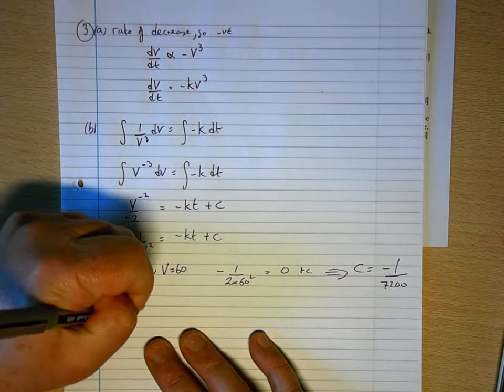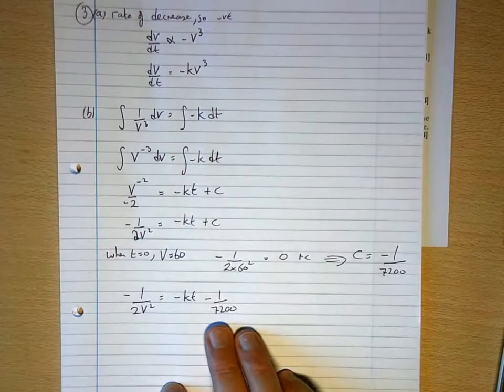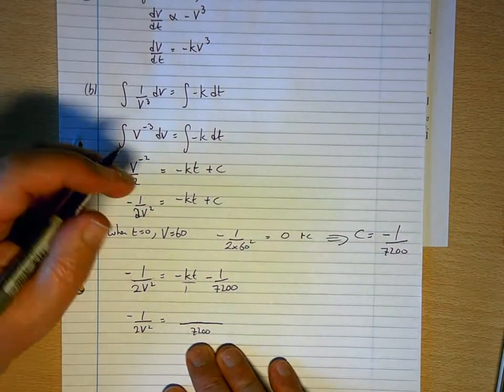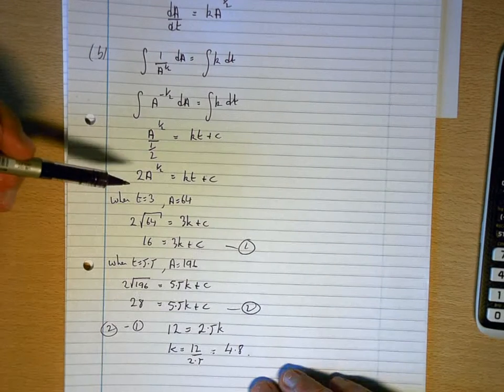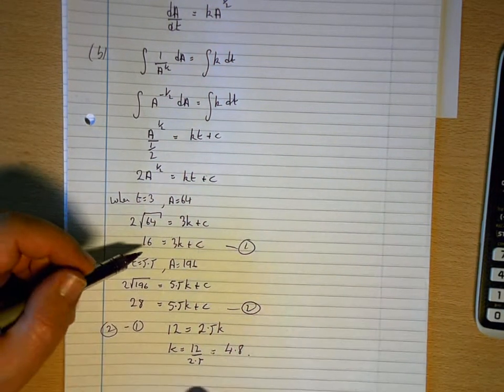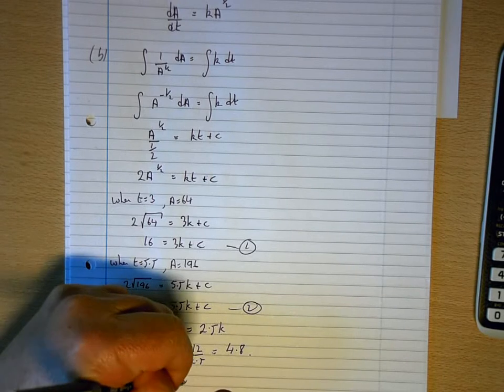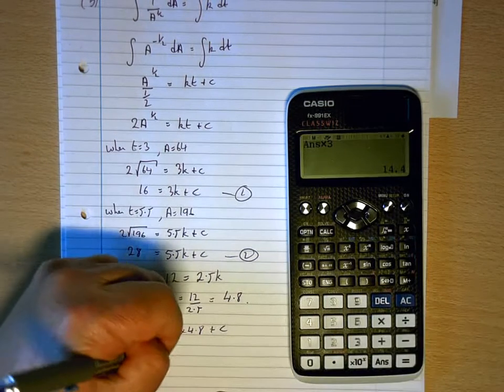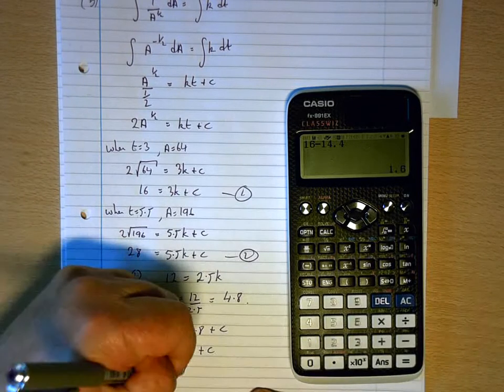Ex9 1 Q3&4 Jones Sols